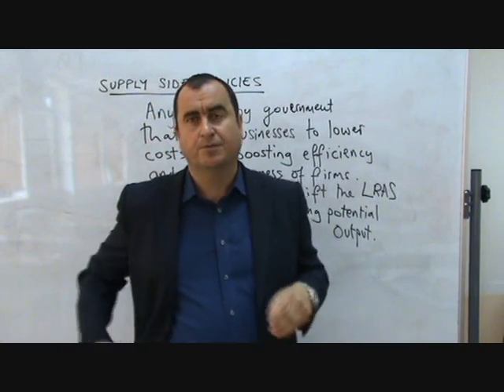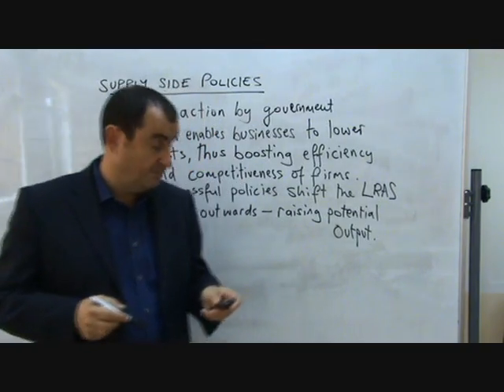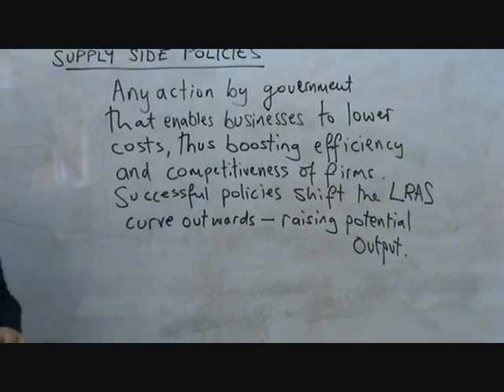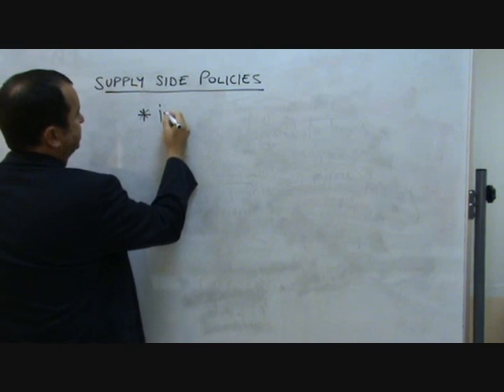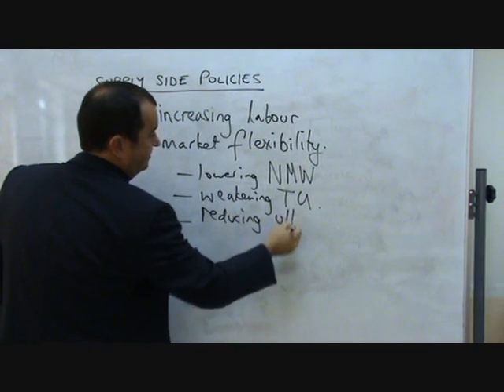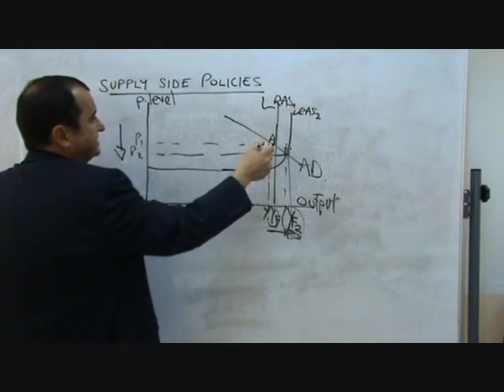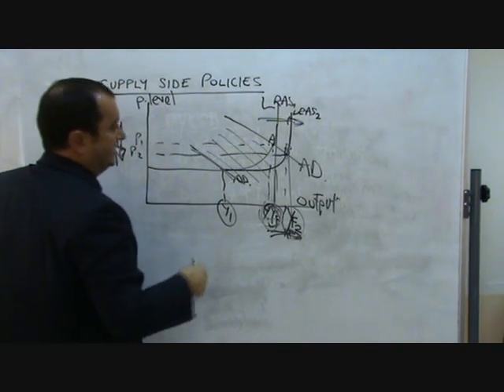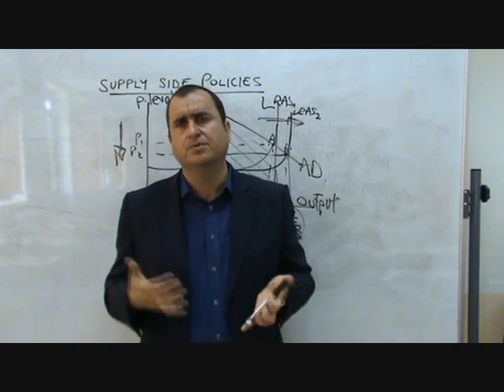Supply Side Policies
what are government supply side policies? Some examples discussed and evaluated and the impact shown on an AD/AS diagram.